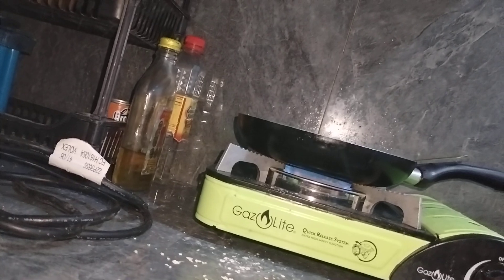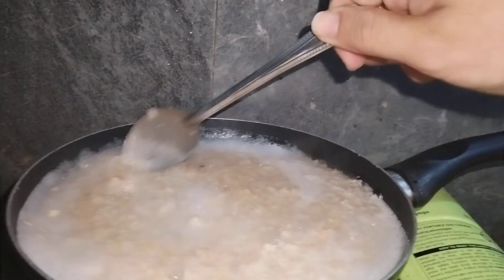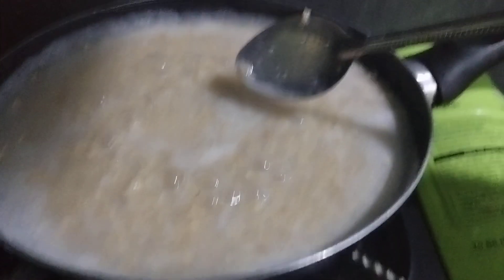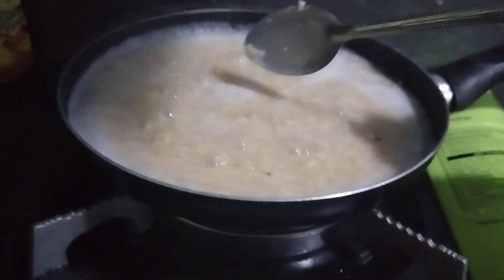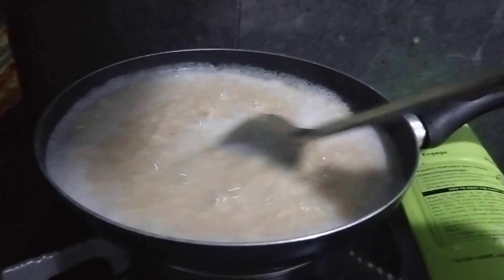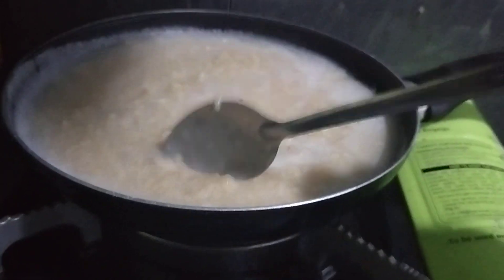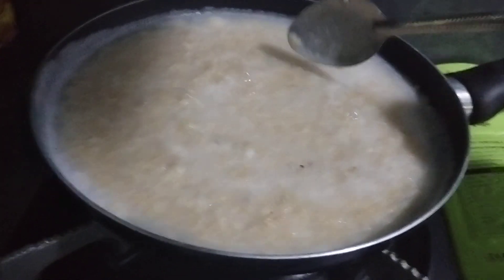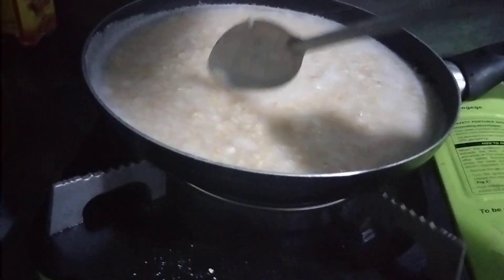HOW TO COOK OAT MEAL